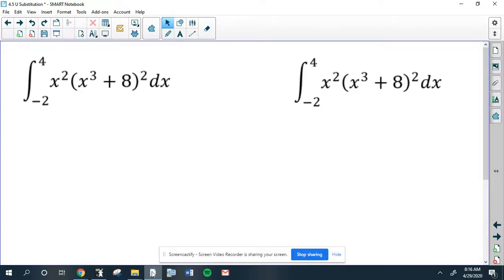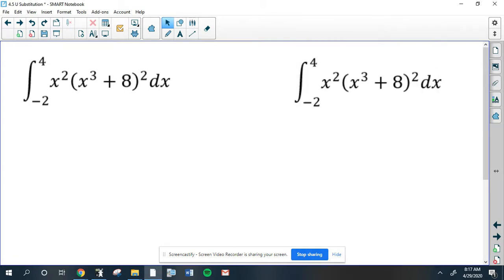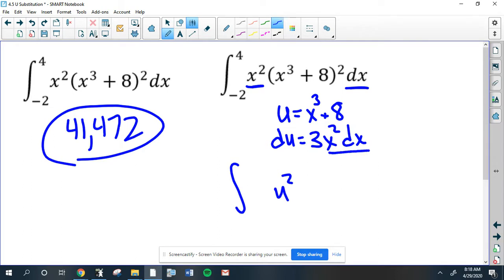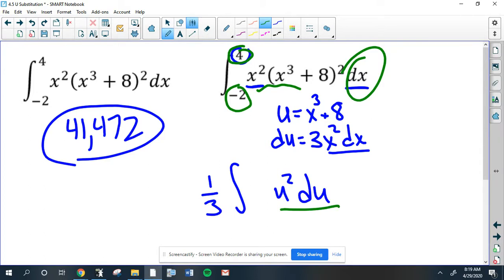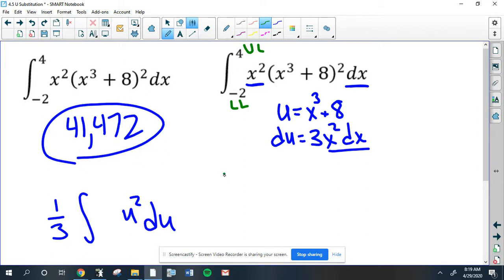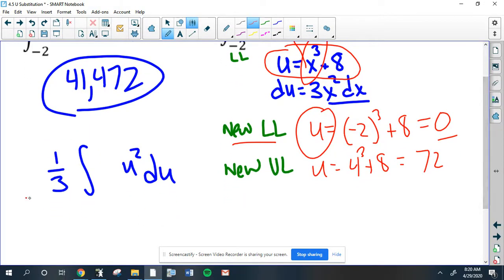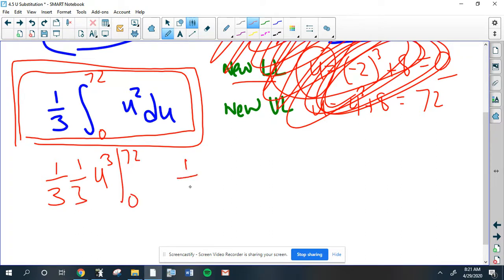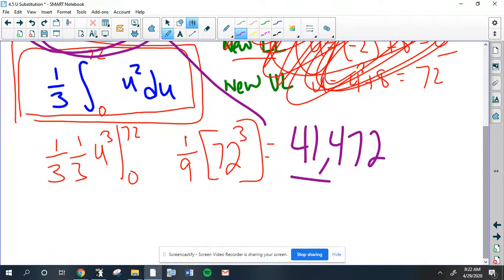u-substitution and definite integrals (ex 1)